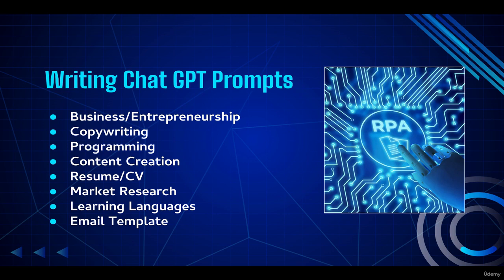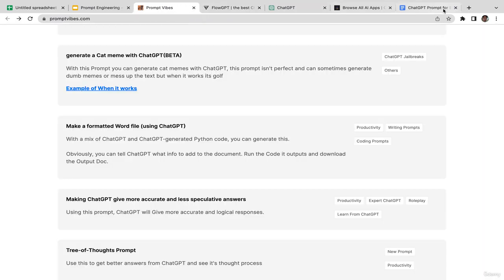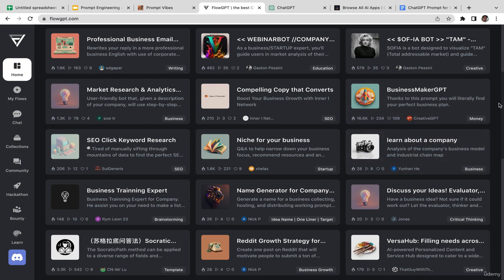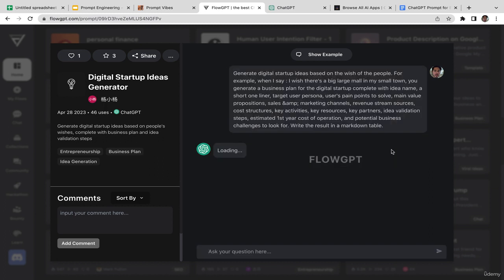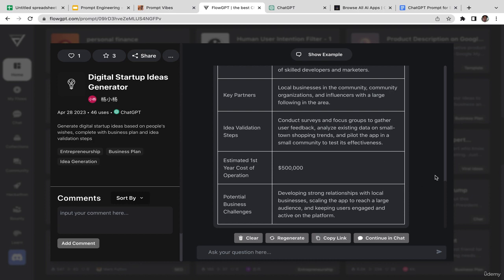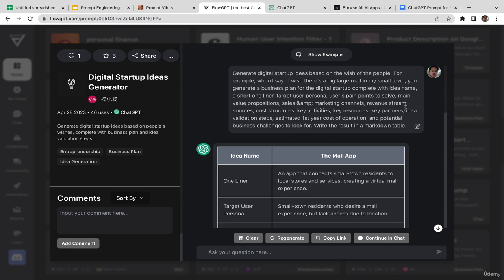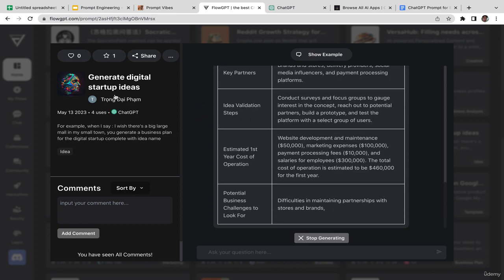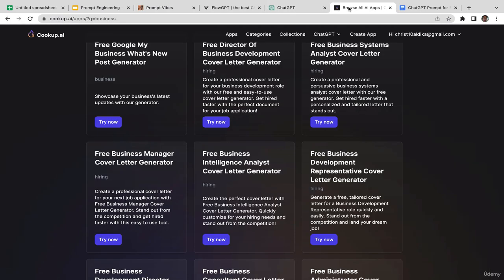The Ultimate Guide to ChatGPT Prompt Engineering || 18. Generating Business Ideas